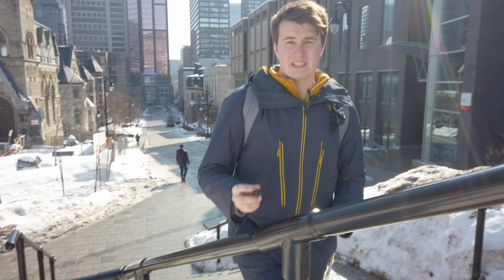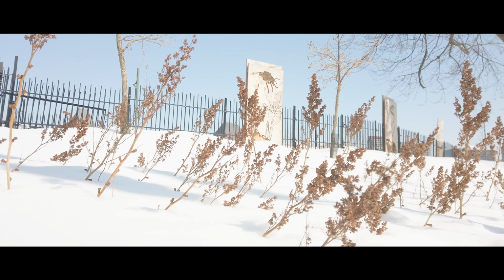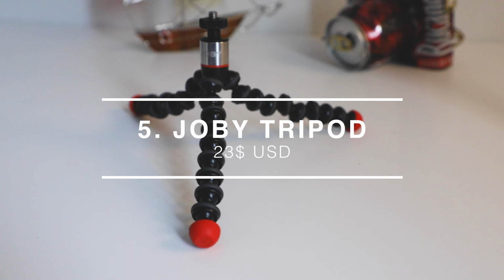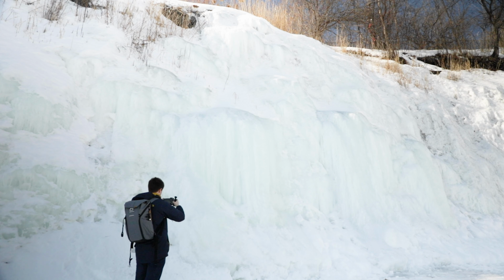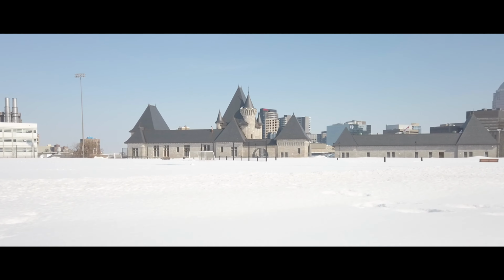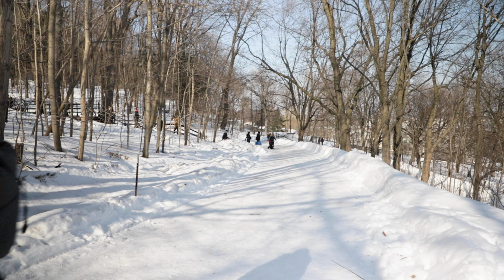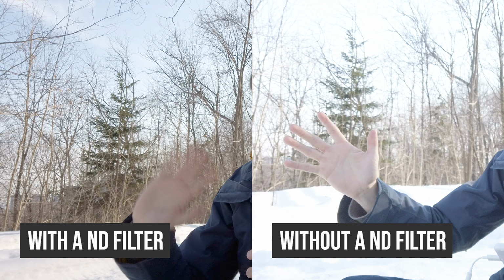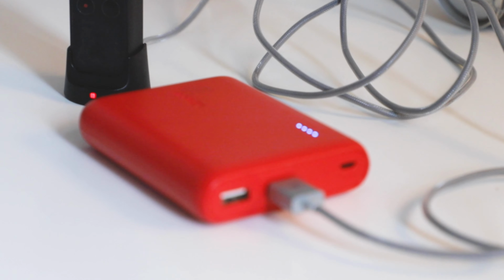DJI Osmo Pocket: 10 Best Accessories Review for 2020 - (expansion kit, mounts, mic, 4th axis, ND)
I have been using accessories for the DJI OSMO Pocket for the last year and want had to test what are the best accessories in 2020. The DJI Osmo Pocket is made as a modular camera system that is meant to have multiple accessories. It can be hard to decide which accessories are the best to get after purchasing the Osmo Pocket. In this video, I break down and review what are my top 10 favorite accessories after using the camera for a full year. The full list is right below but I highly suggest getting the DJI Osmo Pocket expansion kit at the same time as buying the camera.

Timestamps:
00:00 -  Introduction
01:02 - Wireless (Wifi) Adapter for Osmo Pocket
01:47 - Official Controller for Osmo Pocket
02:11 - PGYTECH Gimbal Protector for OSMO Pocket
02:44 - Official Action Mount
02:44 - Skyreat Mount
03:24 - JOBY GorillaPod 325
03:52 - ULANZI Handheld Phone Holder
04:40 - PowerDeWise Pro Lavalier Microphone
05:16 - OSMO Pocket Z-Axis 4th Axis Stabilizer
06:22 - PolarPro ND Filter 3-Pack for DJI Osmo Pocket
07:28 - Anker PowerCore 13000
07:42 - Conclusion

➡️Extra accessory I forgot to talk about (a must-have!)

⚬ DJI Pocket 2 Creator Combo
⚬ 128 gb MicroSD card
⚬ Canon 6D Mk
⚬ Google Pixel 4a
⚬ Canon ZOOM LENS EF24-105mm F4L IS II USM
⚬ Canon EF 16-35mm f/2.8 Lens
⚬ Canon EF 70-200mm f/4.0L-IS II USM Lens
⚬ VANGUARD VEO 2 265CB CARBON FIBER TRIPOD
⚬ DJI MAVIC AIR